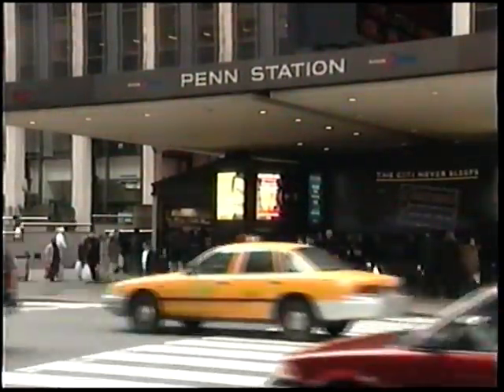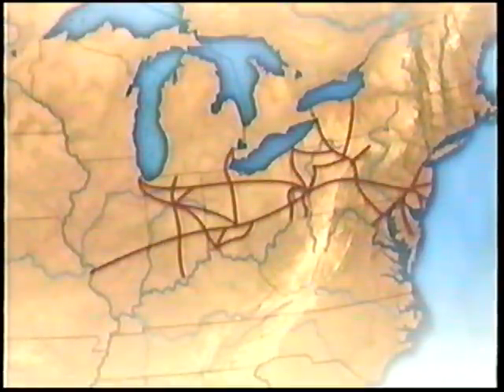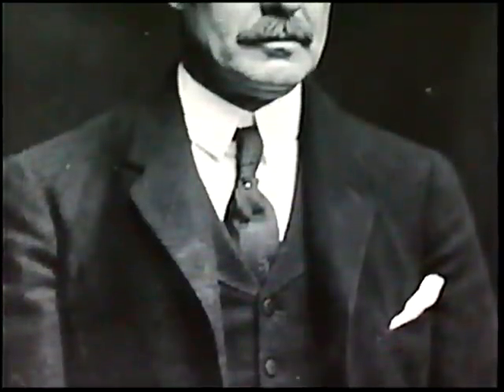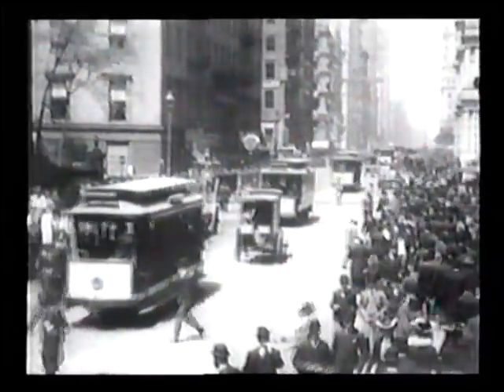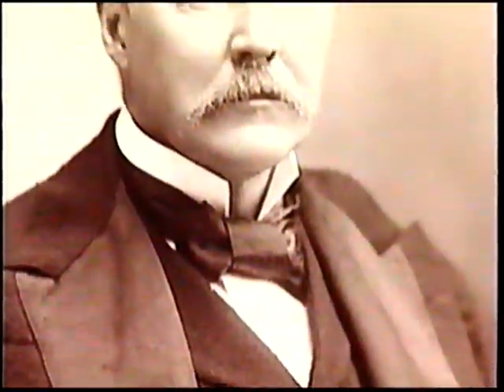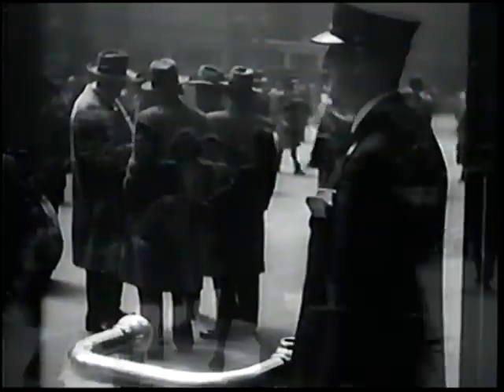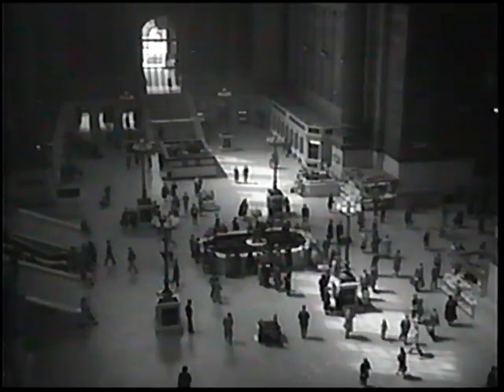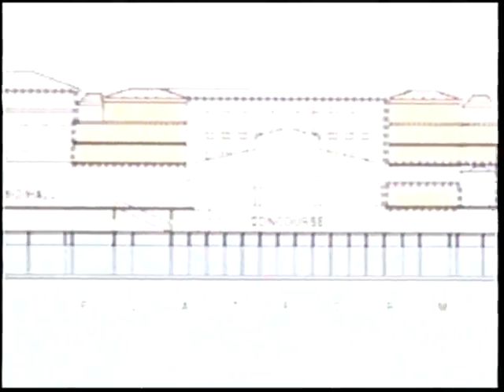Pennsylvania Station Documentary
Documentary on the rise and fall of the spectacular old Pennsylvania Station that was in New York City.